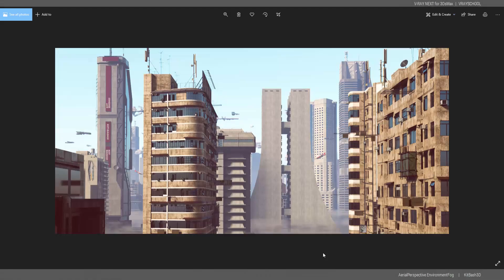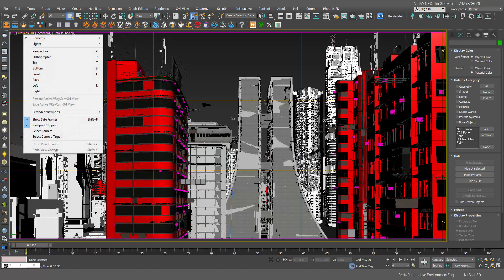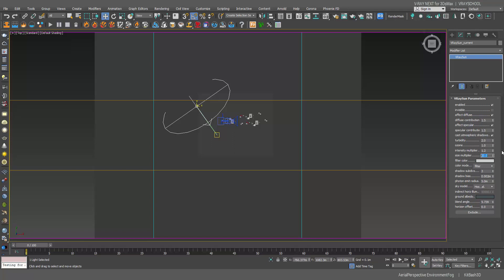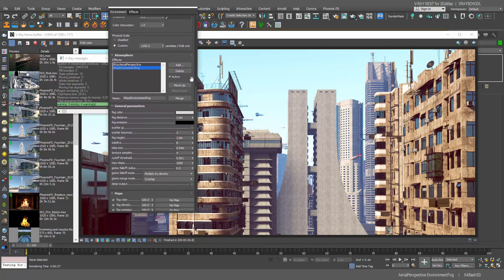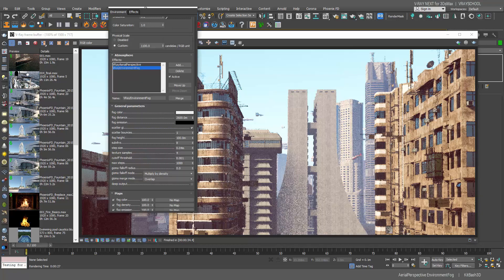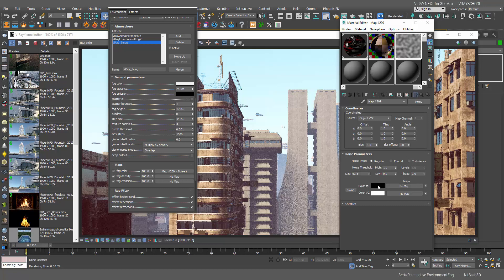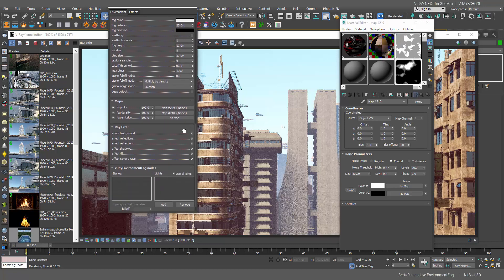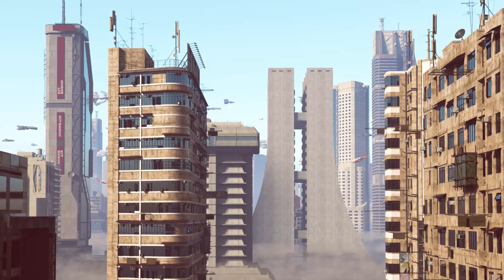VRAY FOG & SMOG - FREE Kitbash3D - CyberPunk City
Like this tutorial? Check out our VRay Class - All functions and features VRAY NEXT GUIDE

Cheers!
All these effects were adjusted to match CyberPunk Morning "Fog&Smog" look, however, they are fully adjustable.
You can also tweak Sun and Camera parameters to get a more unique look.
And Thank you for following!